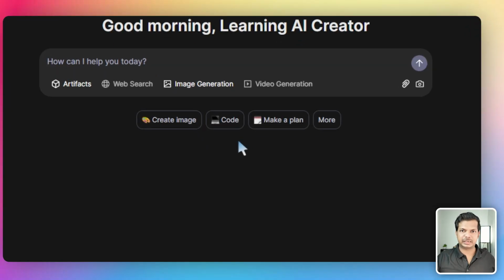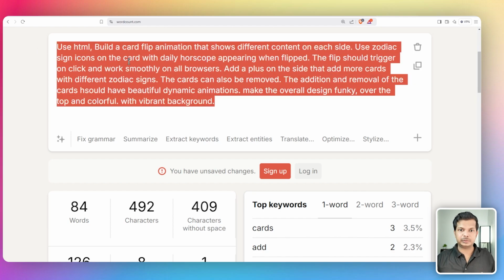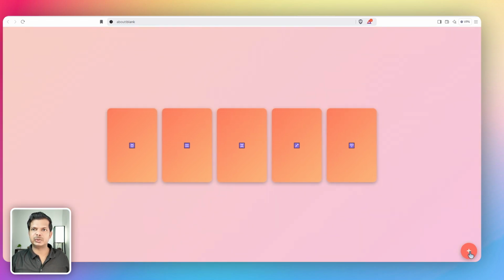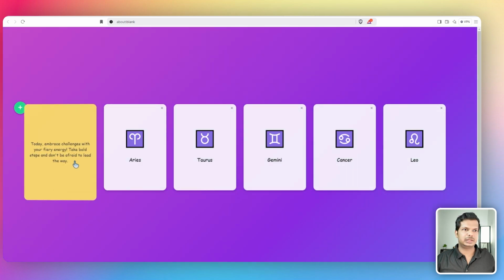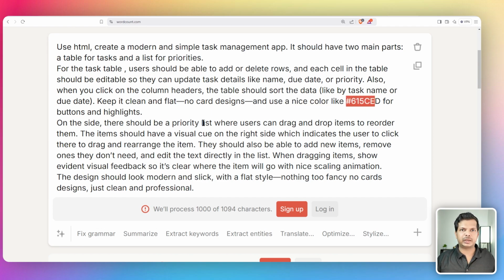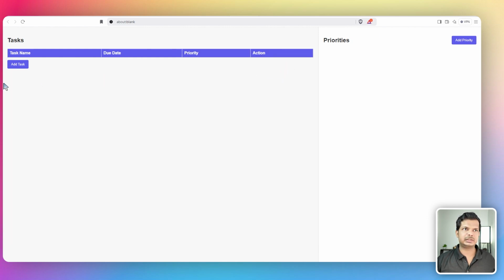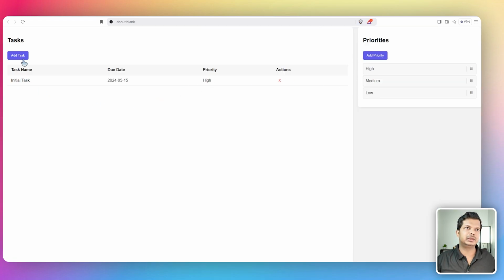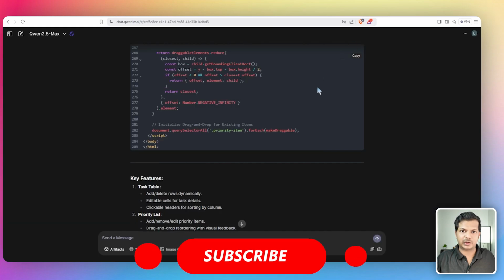I Tried Qwen 2.5 MAX AI For Coding And It Was INSANELY GOOD!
Testing Qwen 2.5 Max vs Gemini 2.0 PRO for coding!

A comprehensive comparison of Qwen 2.5 Max and Gemini 2.0 Pro's coding capabilities, featuring two complex web development projects: a zodiac card flip animation and a task management app. The video demonstrates each model's ability to generate functional, interactive web applications from a single prompt, highlighting Qwen 2.5 Max's superior performance in code generation across different scenarios.

1. Introduction to Qwen 2.5 Max Coding Capabilities (00:00 - 00:32)
2. Card Flip Animation Project with Zodiac Signs (00:32 - 04:44)
   - Implementing the Prompt
   - Demonstrating Functionality
3. Comparison with Gemini 2.0 Pro: First Project (04:44 - 07:31)
4. Task Management App Project (07:31 - 17:14)
   - Implementing the Prompt
   - Exploring Features and Functionality
5. Detailed Comparison with Gemini 2.0 Pro Task Management App (17:14 - 26:41)
6. Conclusion and Call to Action (26:41 - 33:32)

NEW! Is Deepseek v3 CHALLENGING Claude's AI Coding CROWN?